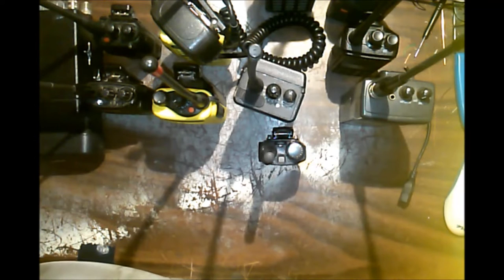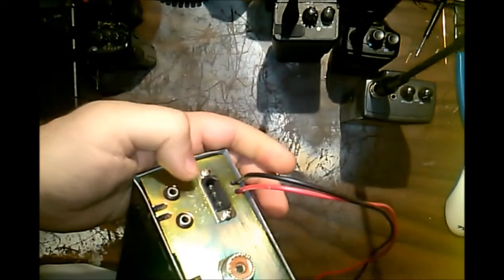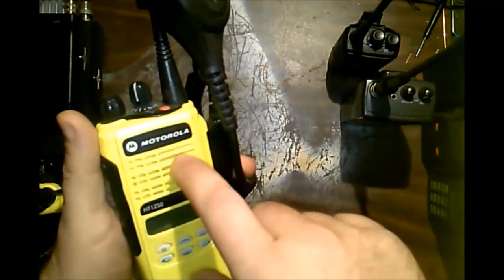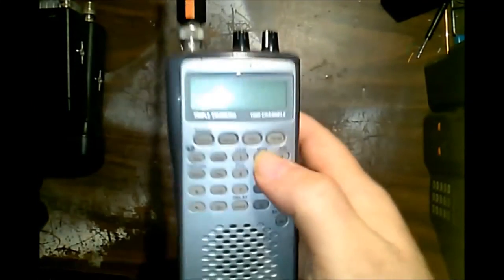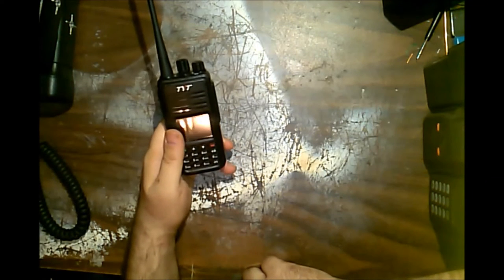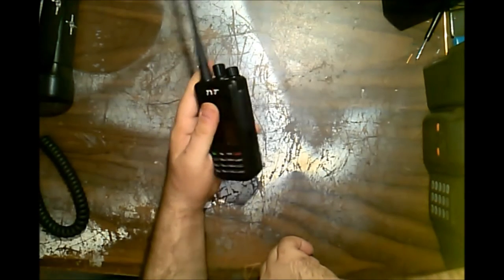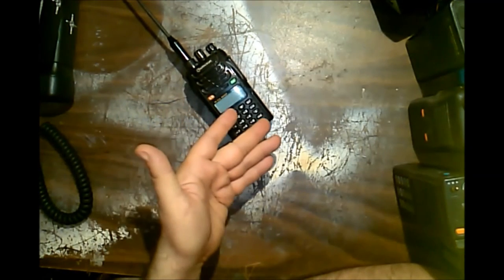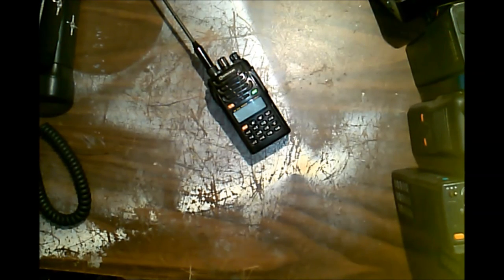Emergency Radio Communications, What's practical for you?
Just some thoughts and advice on some emergency situation communications..